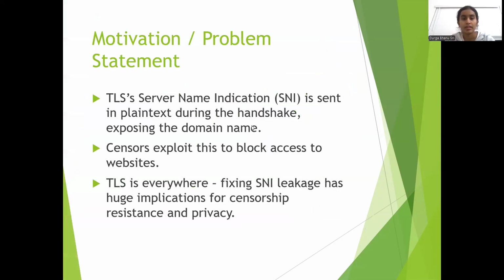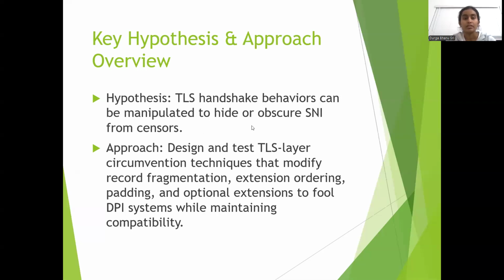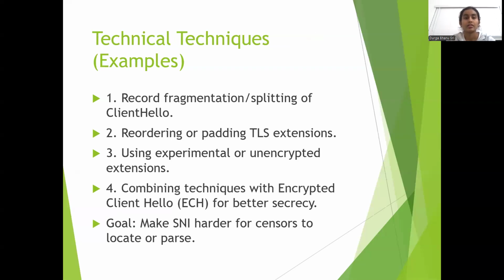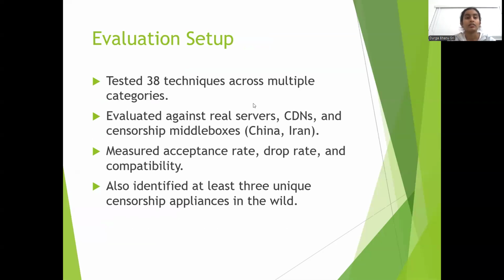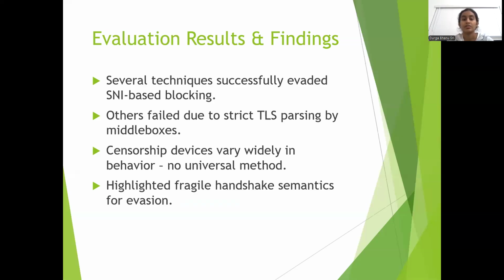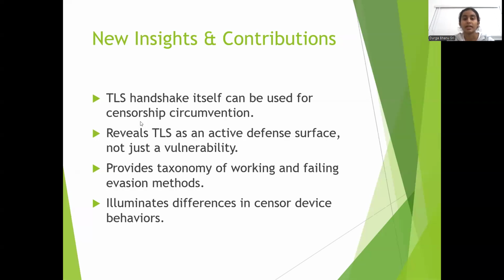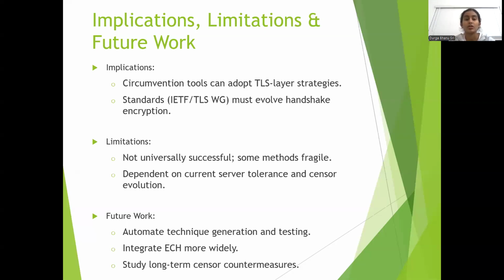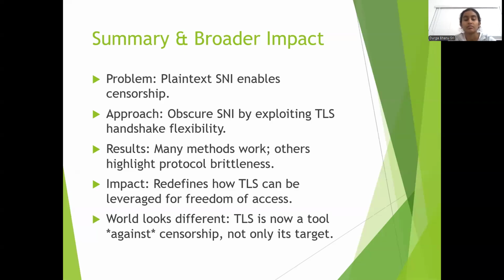When Encryption Isn’t Enough: The TLS Obscurity Approach to Defeating Censorship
Exploring the award-winning 2025 IEEE S&P research “Transport Layer Obscurity: Circumventing SNI Censorship on the TLS Layer.” The talk explains how internet censors exploit the plaintext Server Name Indication (SNI) in TLS handshakes and introduces innovative techniques that manipulate TLS behaviors to hide or disguise this information. Viewers will learn why this problem matters, how the researchers’ approach works, how effective it is in real-world censorship environments, and what new insights it offers for the future of secure, censorship-resistant communication.